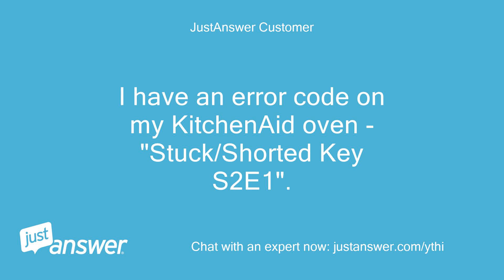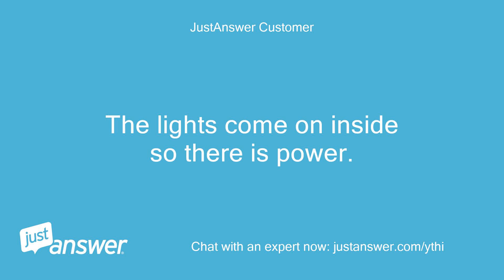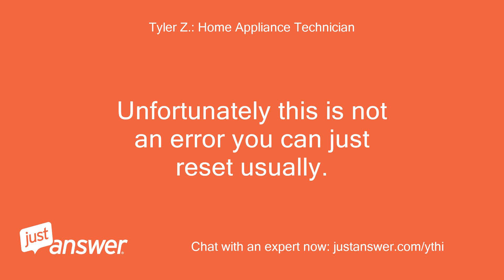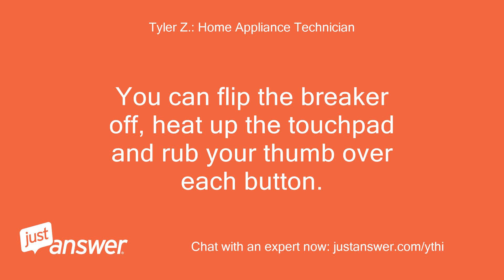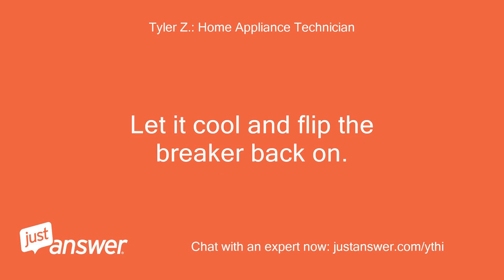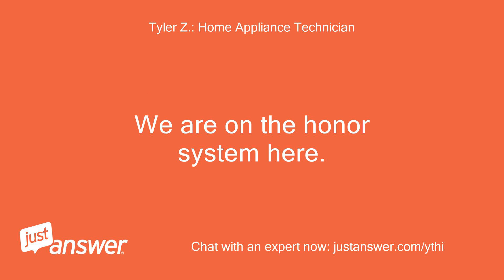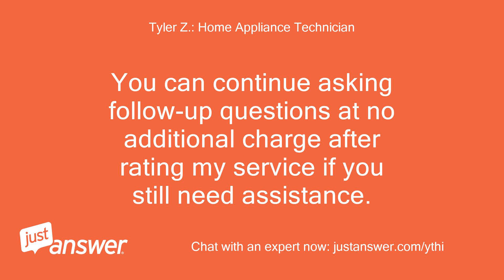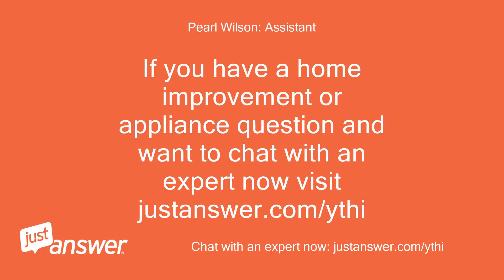I have an error code on my KitchenAid oven - "Stuck/Shorted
JustAnswer Customer: I have an error code on my KitchenAid oven - "Stuck/Shorted Key S2E1".
JustAnswer Customer: What do I need to do to reset my oven?
JustAnswer Customer: The lights come on inside so there is power.
Tyler Z.: Home Appliance Technician: Unfortunately this is not an error you can just reset usually.
Tyler Z.: Home Appliance Technician: The error means that a button on your touchpad is either shorted or stuck.
Tyler Z.: Home Appliance Technician: You can flip the breaker off, heat up the touchpad and rub your thumb over each button.
Tyler Z.: Home Appliance Technician: Let it cool and flip the breaker back on.
Tyler Z.: Home Appliance Technician: If it still gives you the error, the entire touch control panel will need to be ordered and replaced.